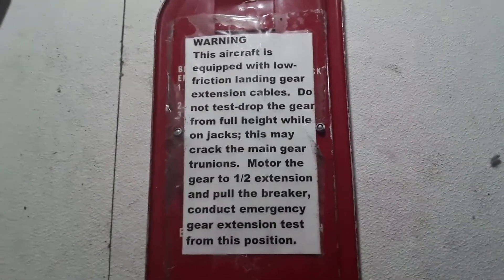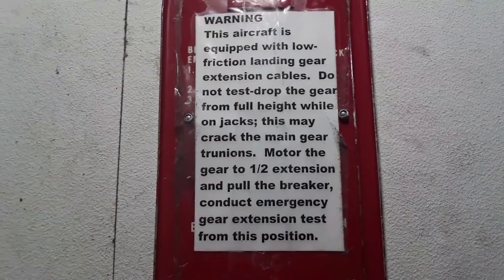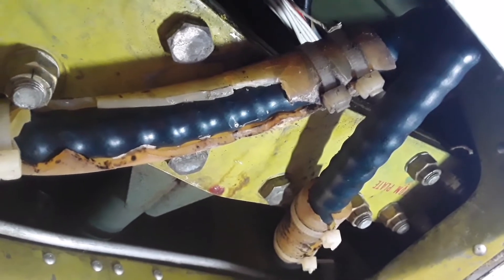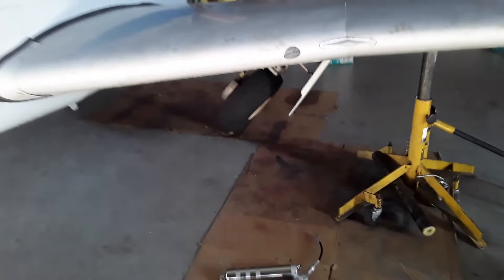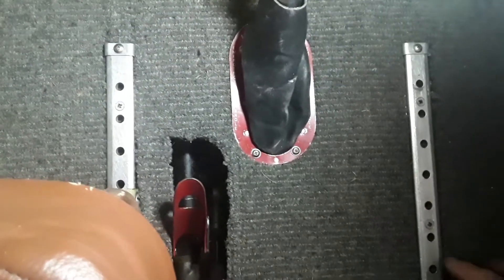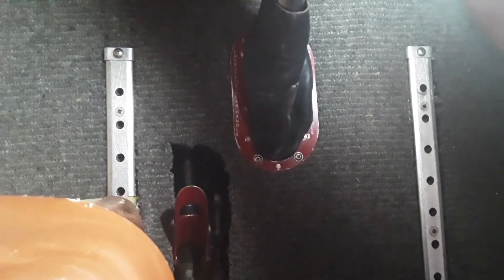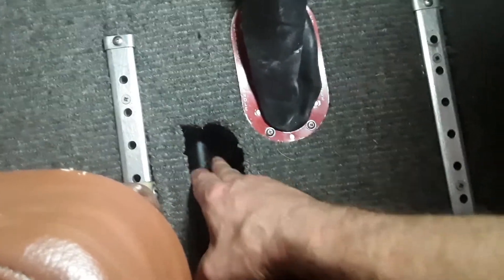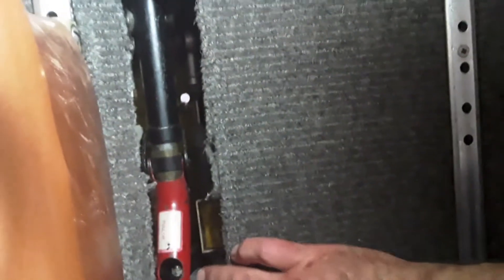PIPER Comanche PA 24 - Emergency gear extension warning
In this video I demonstrate the proper emergency gear extension test with the low friction gear cables to avoid cracking main gear trunions. So many Comanches are damaged with these full travel violate gear drops banging down. Even with the original gear cables in good condition the drop is severe & should be limited. Also on the older Comanches the gear switch has a off position & you don't have to use the breaker or master switch to position it half down. After the emergency extension you bump the emergency lever release in position with the switch in the gear down position. To bump the lever release the opposite way use the breaker, master or gear switch off position going up.